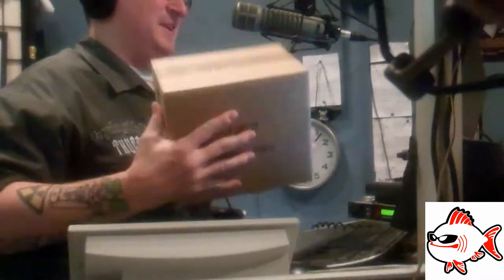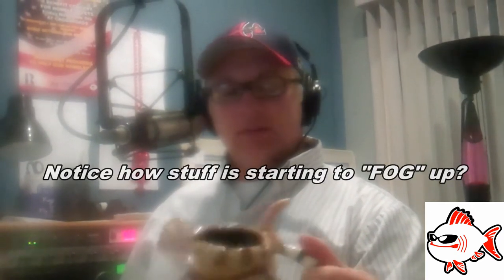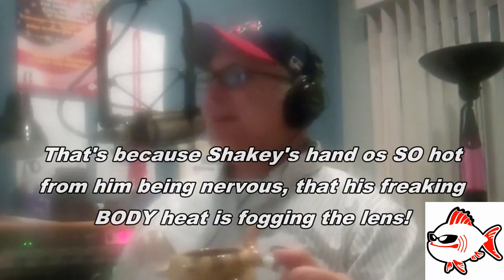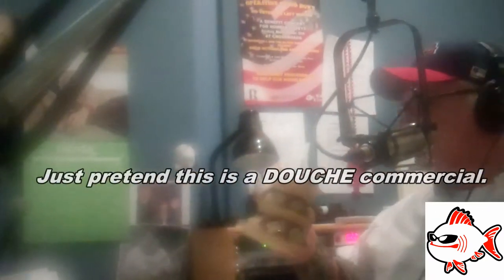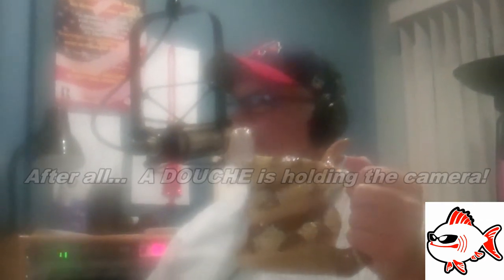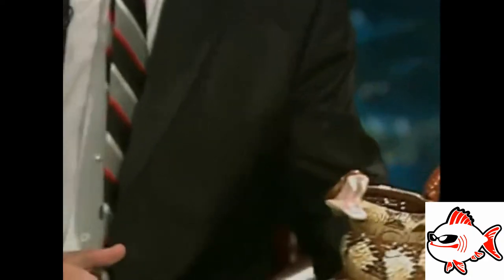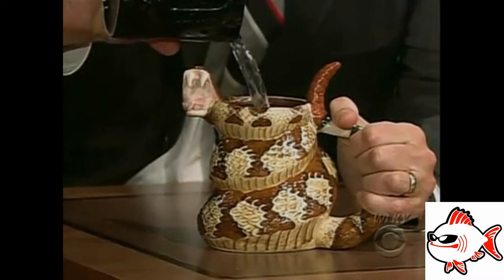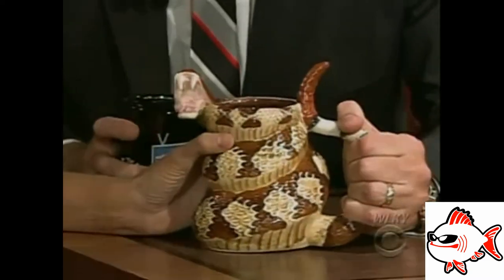GO FISH RADIO - Snake Mug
Fish gets MUGGED by Ken!